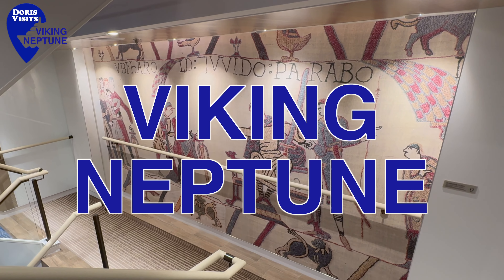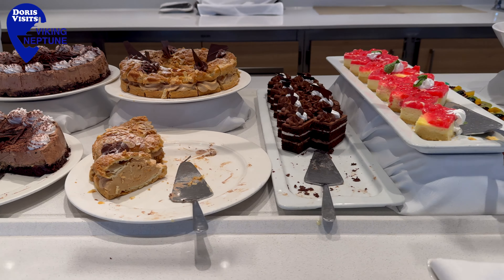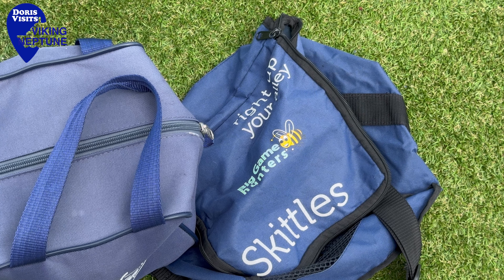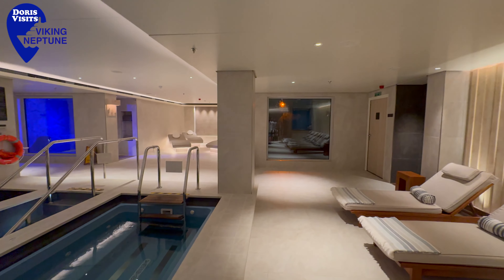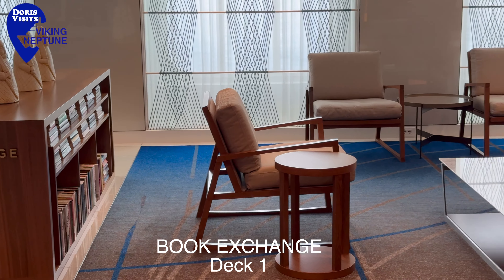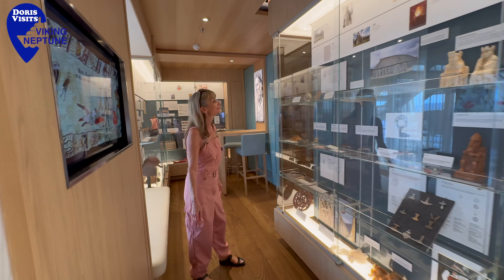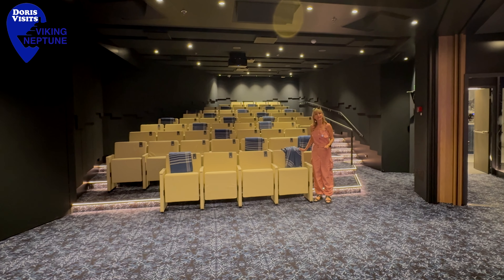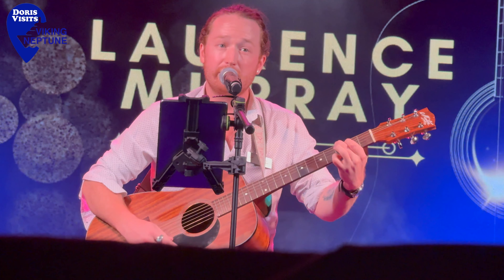VIKING NEPTUNE - full ship tour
VIKING NEPTUNE - full ship tour - a chance to see the ship for yourself. Jean has the run of the ship as it sails just half full.

Content
0:00 - Jean
0:30 - Deck 8 sundeck
0:47 - Pool Bar & Grill
1:26 - Alfresco Dining D7
1:40 - World Cafe
2:42 - Pool
3:58 - Explorers Bar
4:30 - Games deck
5:25 - Infinity pool
6:05 - Ship & Entertainment menu
7:06 - Spa & Gym
7:46 - Manfredi's
9:50 - Book swap
10:00 - Cafe & Computers
10:36 - Travel consultant
10:50 - Nordic shop
11:12 - Jewellery shop
11:29 - Night club
12:30 - Main Restaurant
13:13 - Main theatre
14:15 - Cinema
14:30 - stateroom

The Music on our films is normally by Quincas Moreira.
The Cruise Doris Visits Theme - HAPPY CRUISERS is by Mark Blackledge